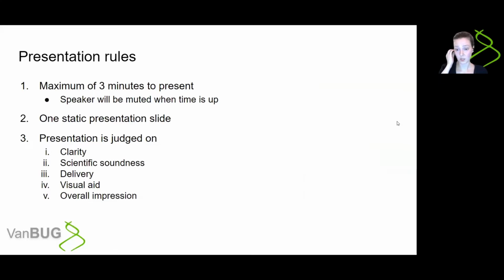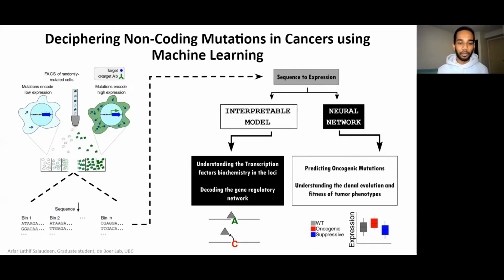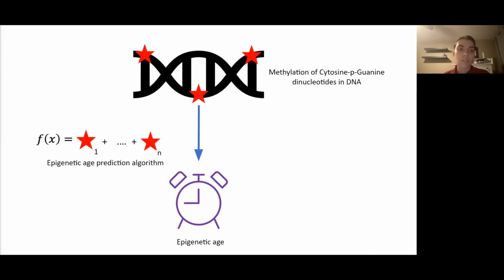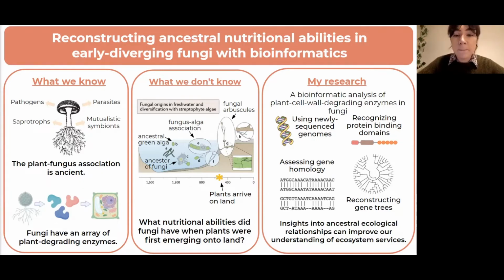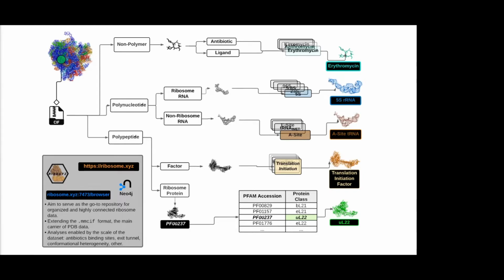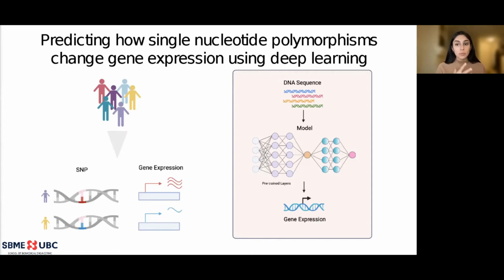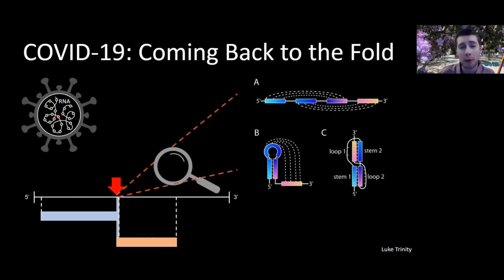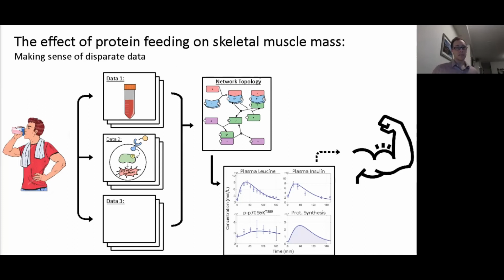VanBUG 3 Minute Lightning Talks (2021)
Talk Title:

Date/Time:
Thursday, December 9th, 2021 6:00pm

00:00:00 Introductions

00:04:04 Armita Safa - "RinsLR: Discovery of mid range novel sequence insertions using Long-read Sequencing"

00:07:13 Asfar Lathif Salaudeen - "Deciphering Gene Regulatory Grammar in Cancers"

00:10:34 David Huebert - "Mistakes of the Past and the Evolutionary Immunology of APOBEC3G"

00:14:02 Denitsa Vasileva - "Epigenetic Age Prediction using Targeted Methylation Sequencing Data"

00:17:26 Derek Tam - "Predicting Blood Cell Lineage by Active DNA"

00:20:47 Emily Trudeau - "Evolutionary insights into ancient plant-fungus relationships from secreted enzyme profiles of early-diverging fungi"

00:24:13 Jeremy Fan - "Merging, Annotation, Visualization, and Summary of Structural Variants with Nanopore Data"

00:27:32 Artie Kushner - "ribosome.xyz: database for ribosomal structures "

00:32:32 Hans Ghezzi - "Understanding the Impact of Gut Osmolality on Bacterial Abundance and Growth"

00:35:51 Ishika Luthra - "Predicting how single nucleotide polymorphisms change gene expression using deep learning in induced pluripotent stem cells"

00:39:06 Kristena Daley - "PurEctDNA – A Novel Tool for Estimating Tumour Purity from Liquid Biopsies in Non-Hodgkin Lymphoma "

00:42:33 Luke Trinity - "COVID-19: Coming Back to the Fold"

00:45:51 Sarah Dada - "Use of Oxford nanopore long read genome sequencing for precision diagnosis and treatment of individuals with Autism Spectrum Disorder"

00:49:10 Taylor McColl - "Kinetic modelling of the cellular signalling controlling skeletal muscle protein synthesis following protein ingestion."

00:52:30 View Choice award voting!

00:54:36 Q & A

01:09:35 Winner announcements!

VanBUG (Vancouver Bioinformatics Users Group) is an association of researchers, other professionals and students in the B.C. Lower Mainland who have an interest in the field of bioinformatics.

VanBUG meets on the second Thursday of every month from September through April. Research presentations by bioinformatics leaders, students and industry representatives are followed by networking over pizza and refreshments.

Meetings are held in the Gordon and Leslie Diamond Family Theatre, BC Cancer Research Centre, 675 West 10th Avenue at 6:00 pm and are free and open to all.